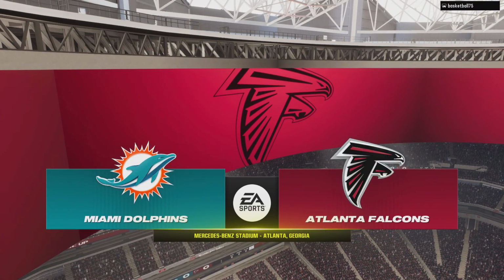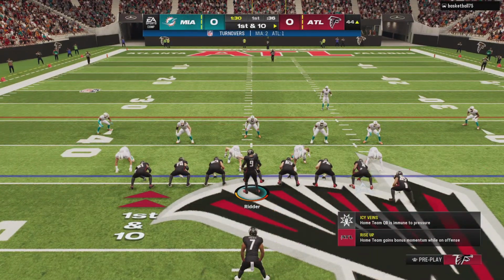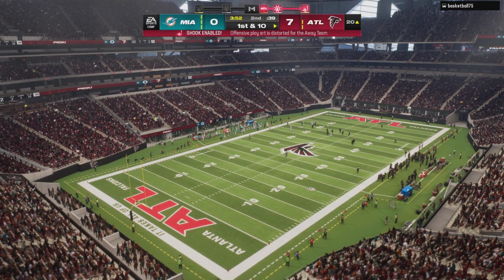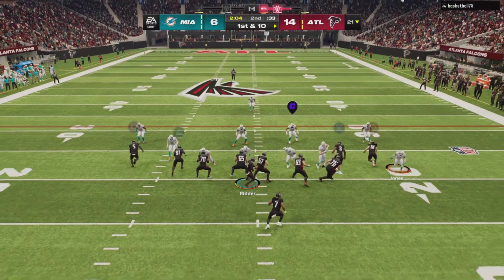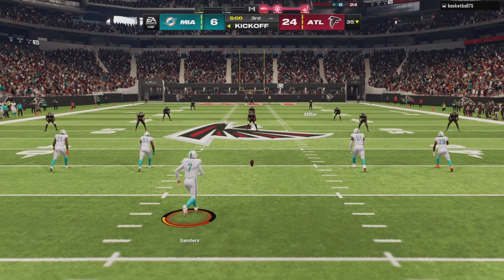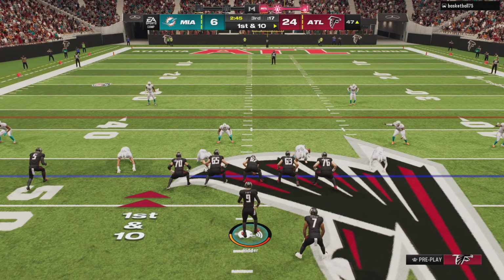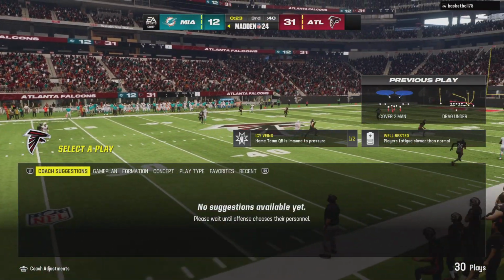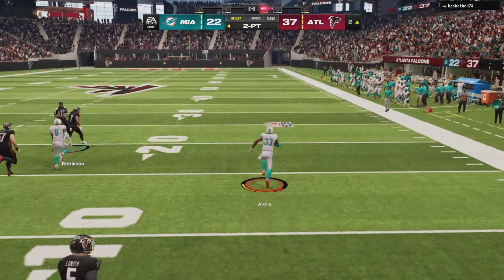Madden 24 Online Head To Head All Teams Part 2- Atlanta Falcons